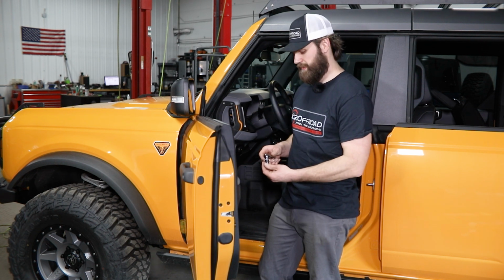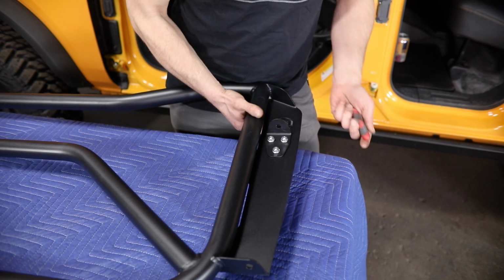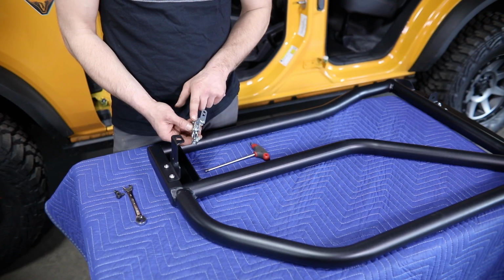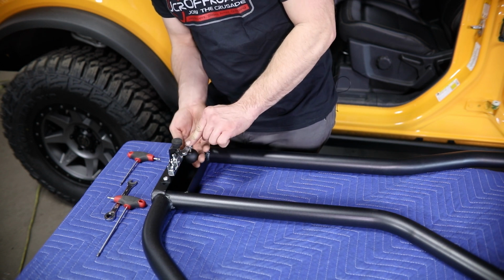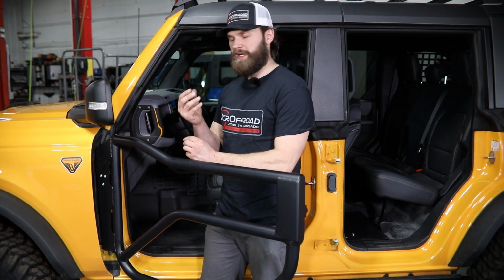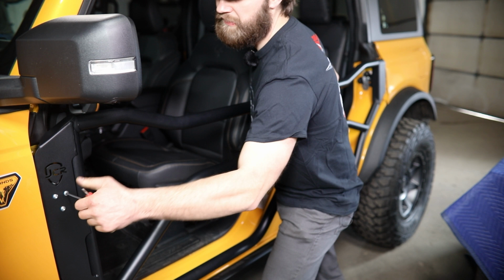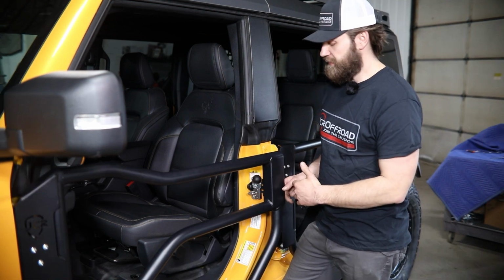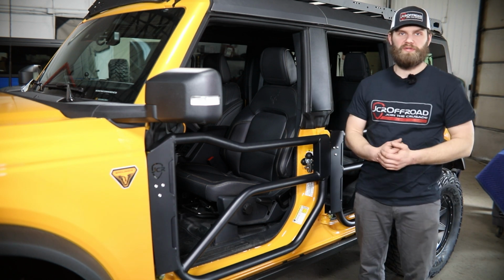Bronco Tube Door Install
Kevin installs the Tube Doors from JCR for a 6th Gen Ford Bronco.